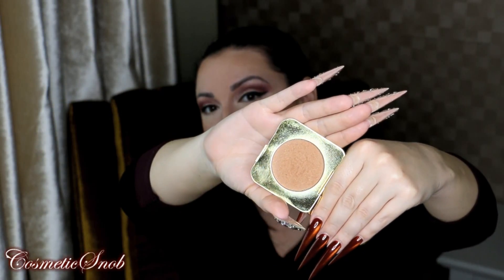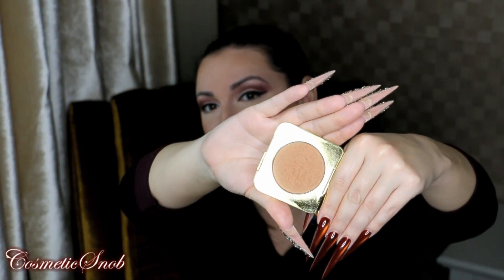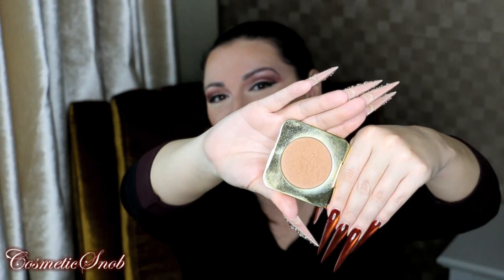TOM FORD GOLD DUST BRONZER DEMO AND REVIEW | COSMETICSNOB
Hello, everyone! In today's video you can watch me apply the Tom Ford Gold Dust bronzer to my face and find out my review of this luxury makeup product. If you're into expensive makeup and skincare, this is the bronzer for you!

How I Live with My Nails